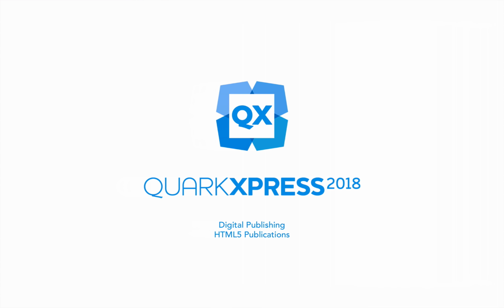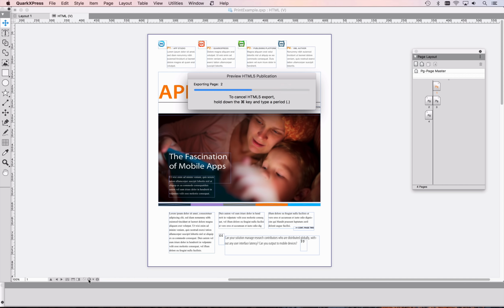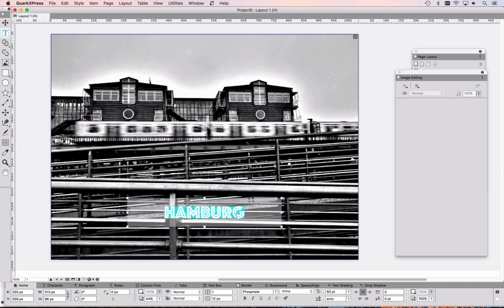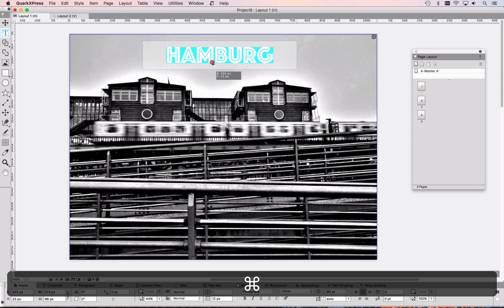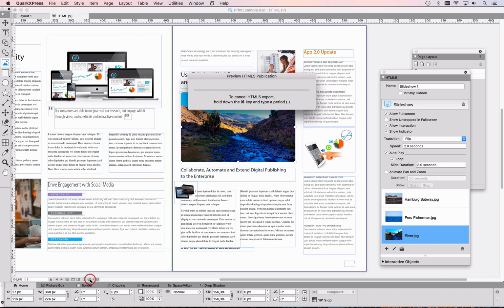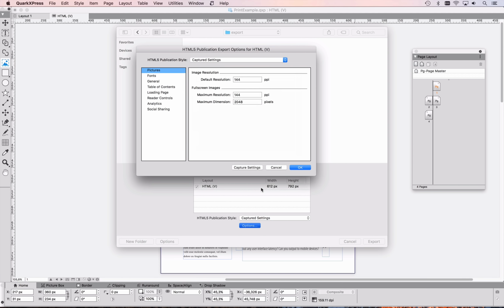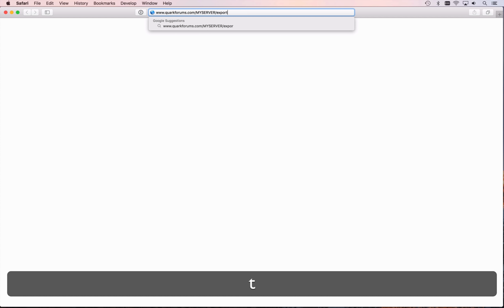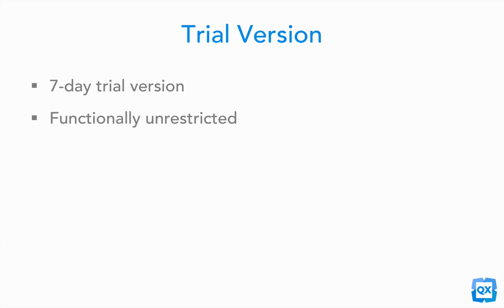QX2018 Webinar #1: HTML5 Publications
QuarkXPress 2018 Webinar #1:
- See a HTML5 Publication live
- Quickly convert a Print layout as HTML5 Publication
- Start a new HTML5 Publication from scratch
- Add interactivity such as movies, sound, animations, slideshows popups and more
- Export, host and configure
TRY IT FOR FREE with the UNRESTRICTED 7-DAY TRIAL:
Side note: Often these kind of HTML5 exports are called progressive web apps (PWA).

InDesign users:
Note that with IDML Import in QuarkXPress 2018 you can also create an HTML5 Publication from InDesign by
1. Creating an IDML file out of InDesign
2. In QX2018 choose File - New - Project from IDML
3. Follow the steps shown in the webinar